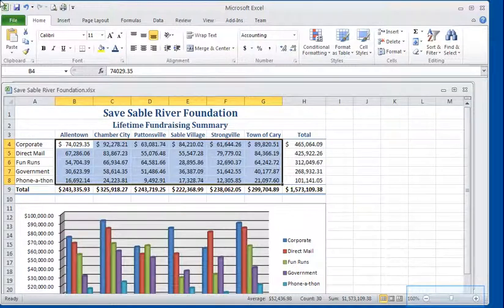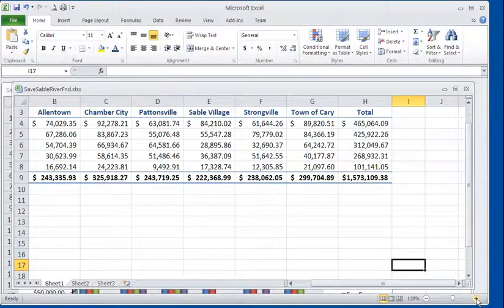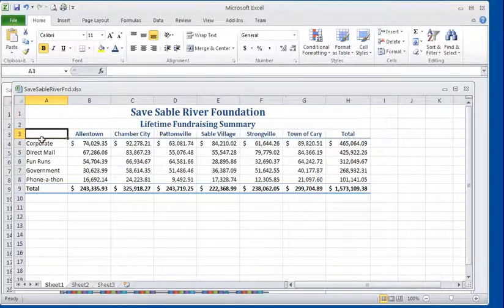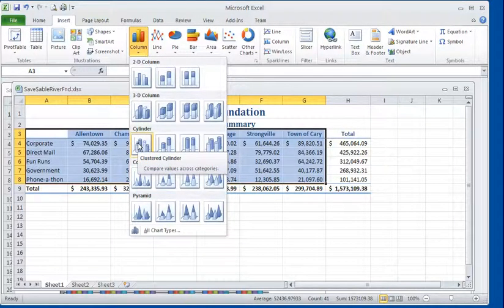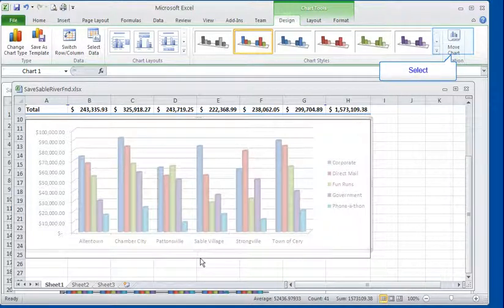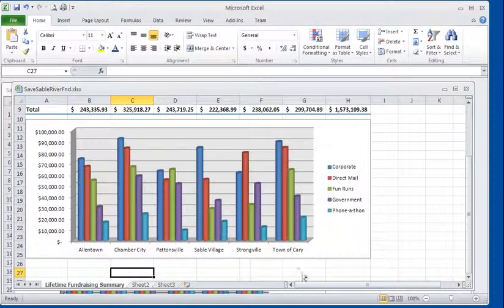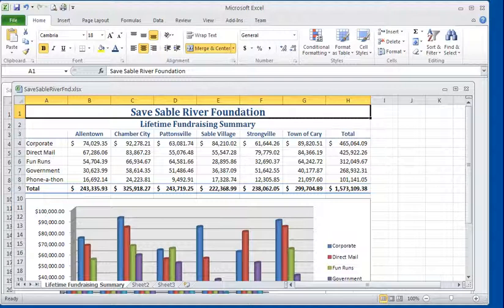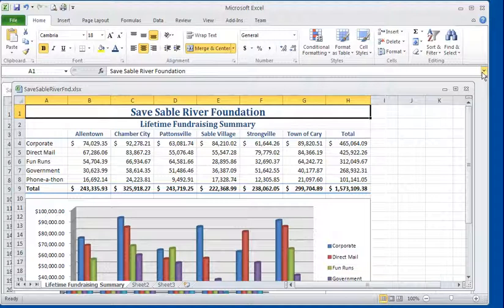Excel2010Ch1c_demo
Excel Chapter 1, 3rd Video Charting